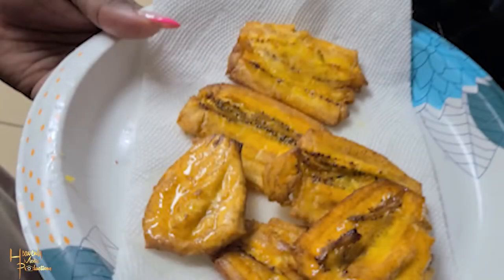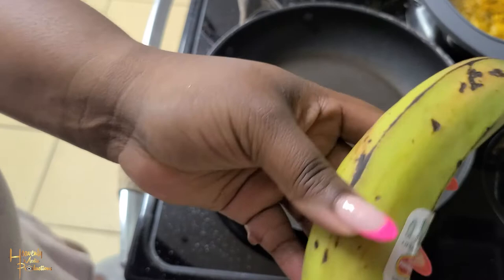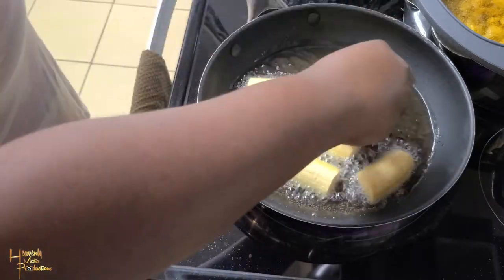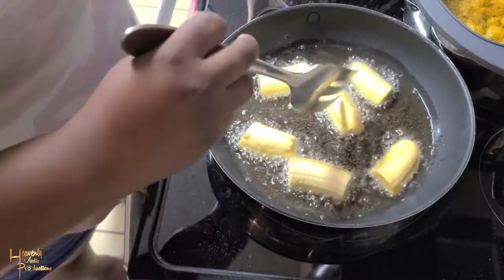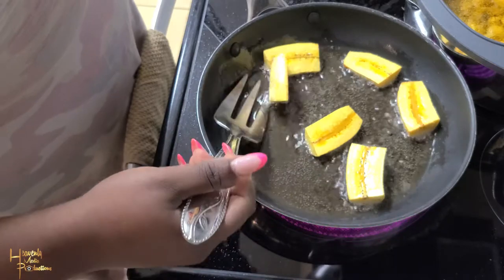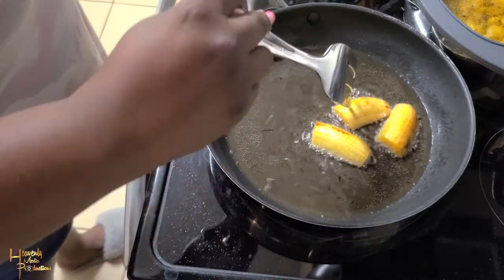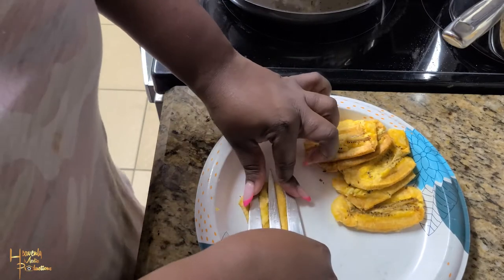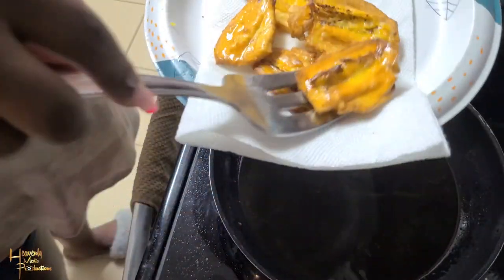Fried Green Plantains/Tostones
Making Fried Green Plantains a.k.a Tostones with Tee